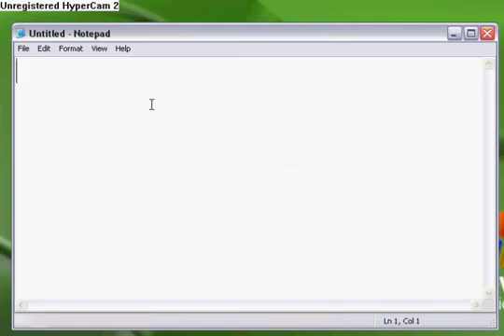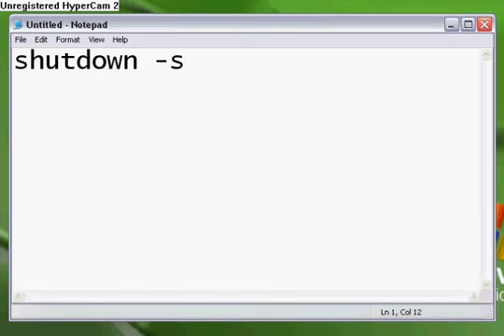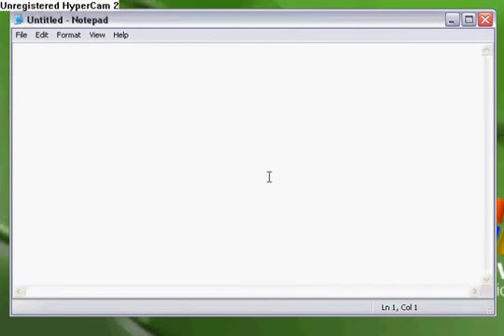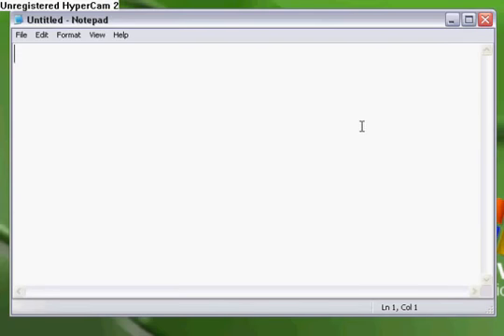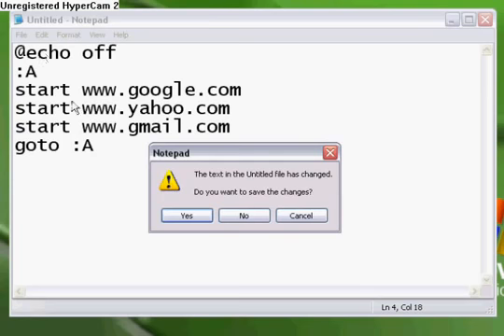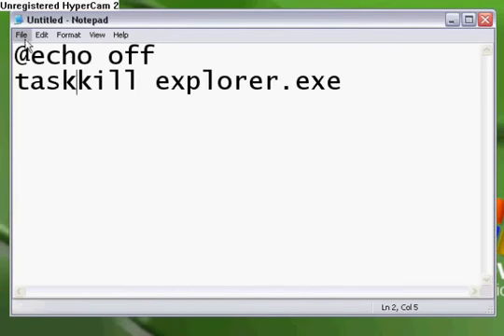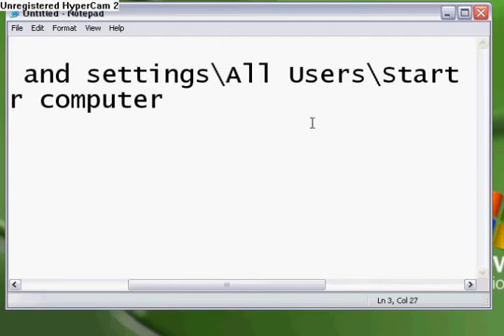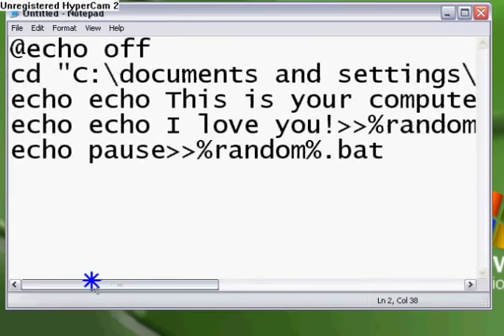How to Make a Virus!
Heres how to make simple viruses for beginners! I will be making a total of 3 tutorials, which will be the following skill levels- Beginner(this one), Intermediate, and Advanced. If you need any help, you can visit the Xero forums!